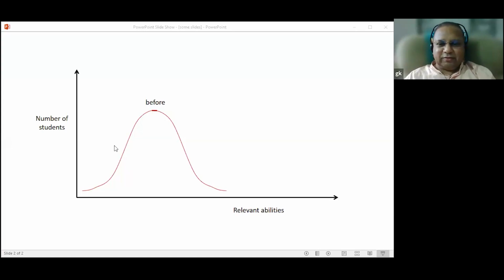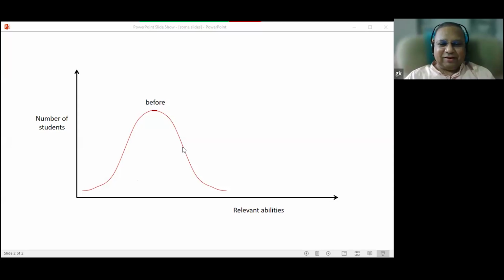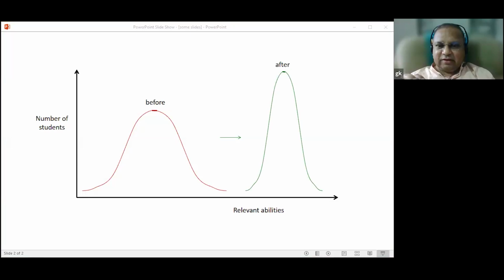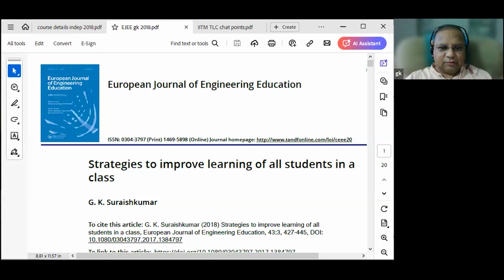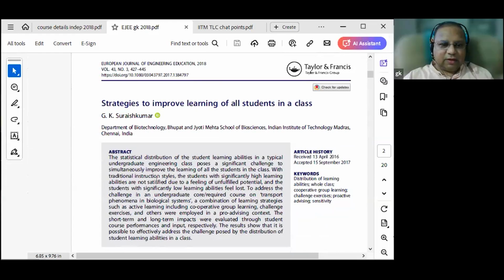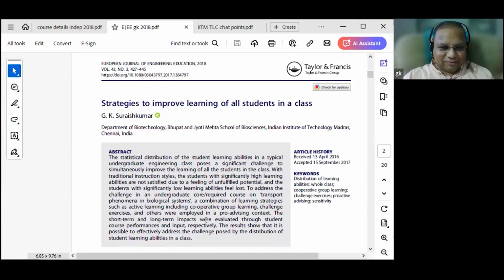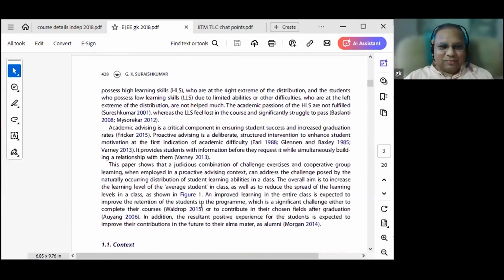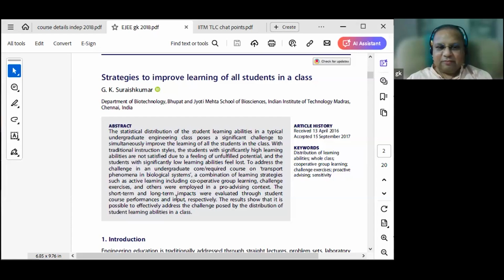Teaching@IIT: G K Suraishkumar, Biotechnology